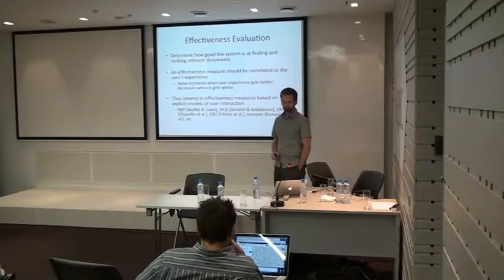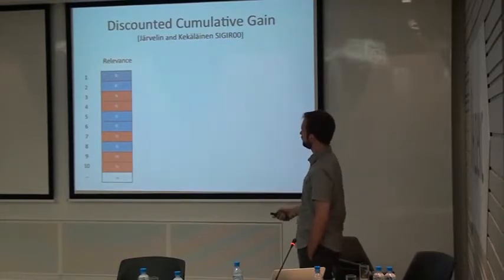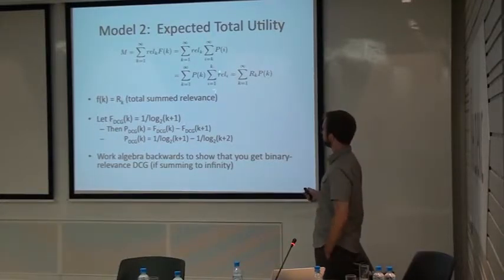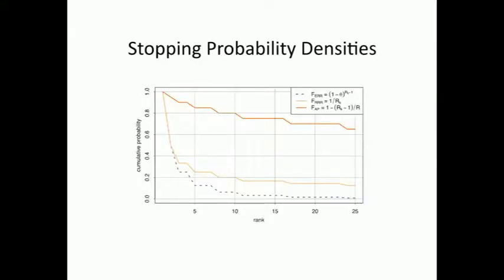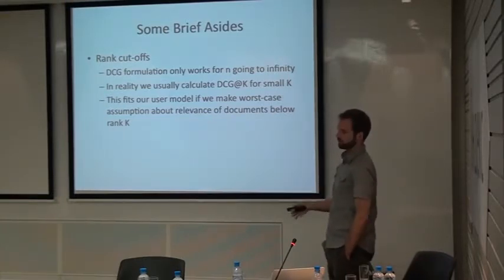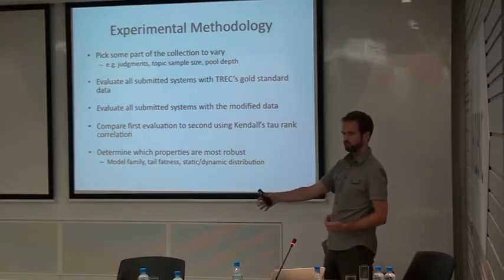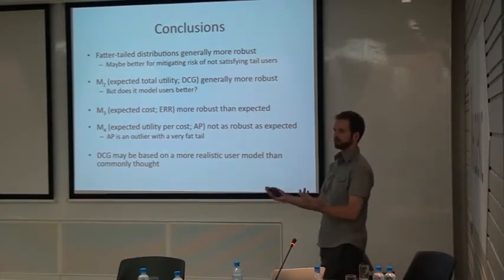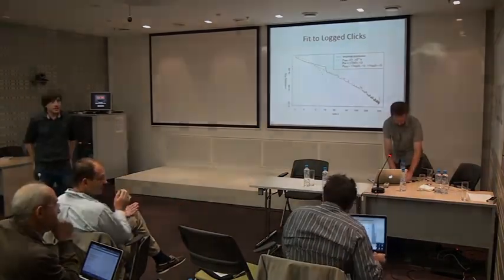005. System Effectiveness, User Models and User Utility - Ben Carterette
There is great interest in producing effectiveness measures that model user behavior in order to better model the utility of a system to its users. These measures are often formulated as a sum over the product of a discount function of ranks and a gain function mapping relevance assessments to numeric utility values. We develop a conceptual framework for analyzing such effectiveness measures based on classifying members of this broad family of measures into four distinct families, each of which reflects a different notion of system utility. This is a theory of model-based measures within which we can hypothesize about the properties that such a measure should have and test those hypotheses against user and system data.

After presenting a theory, we turn to modeling complex user behavior: query reformulations. Real users often begin an interaction with a search engine with a sufficiently under-specified query that they will need to reformulate before they find what they are looking for. We consider the problem of evaluating retrieval systems over test collections of multi-query sessions. We propose two families of measures: a model-free family that makes no assumption about the user's behavior over a session, and a model-based family with a simple model of user interactions over the session. In both cases we generalize traditional evaluation metrics such as average precision to multi-query session evaluation. We demonstrate the behavior of the proposed metrics by using the new TREC 2010 Session track collection and simulations over the TREC-9 Query track collection.